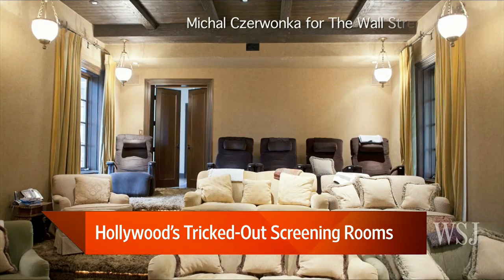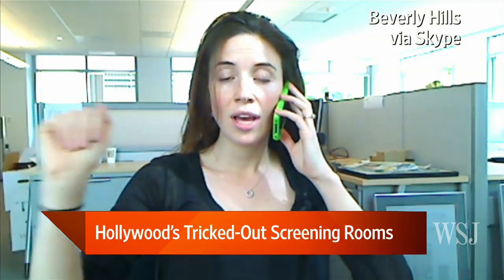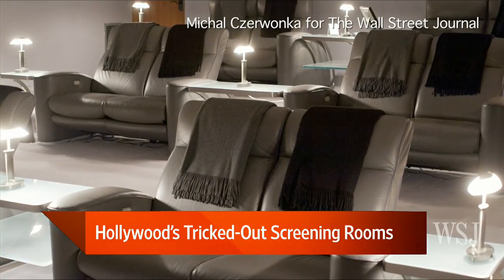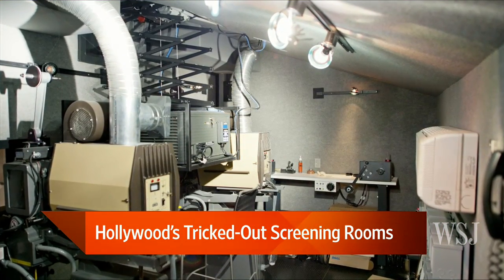Hollywood's Tricked-Out Screening Rooms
Screening rooms at home have emerged as a critical fixture in Hollywood's social circles. Lauren Schuker on Lunch Break looks at some of the most glammed-up, sought-after spaces.